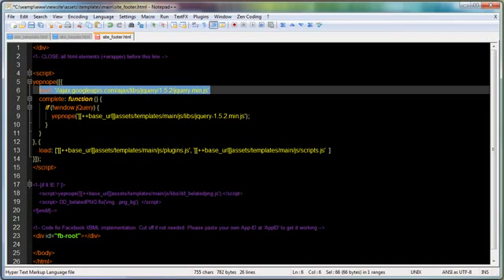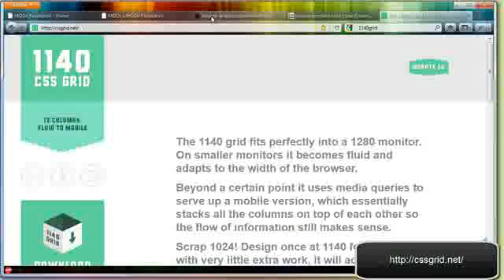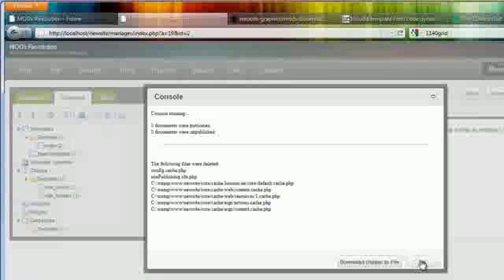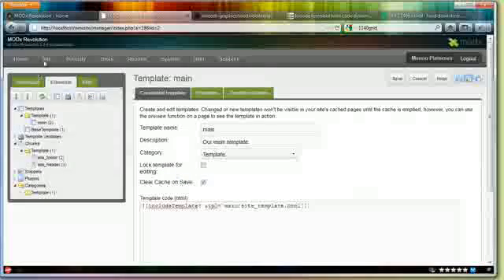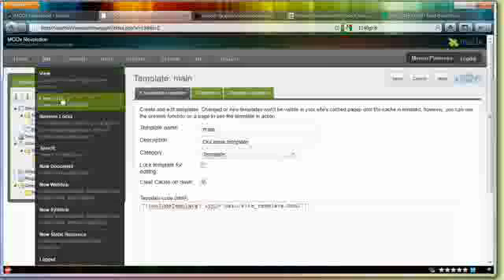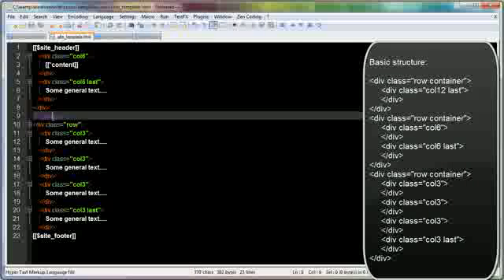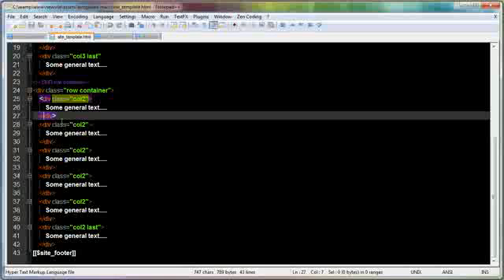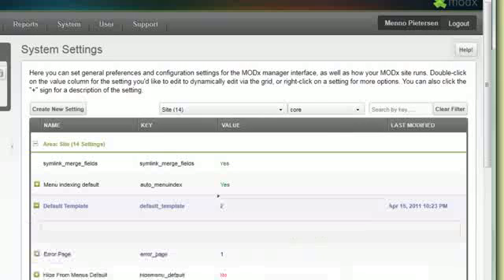Using the fantastic MODx Boilerplate - part 2.2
In this video tutorial I would like to show you how to start off the right way with MODx by using the MODx Boilerplate from Anselm Hannemann.

The MODx Boilerplate is based on HTML5 Boilerplate developed by Paul Irish and friends.

With the MODx Boilerplate you really get a good start! Check out some of the features: Cross-browser compatible HTML5 ready Optimal caching and compression rules Best practice site configuration defaults MODx basic set-up included 1140px CSS Grid included for a flexible layout

for a high definition video and more video's!

Many thanks to:
Paul irish for the HTML5 Boilerplate
Anselm Hannemann for the MODx Boilerplate
Andy Taylor for the The 1140px Grid